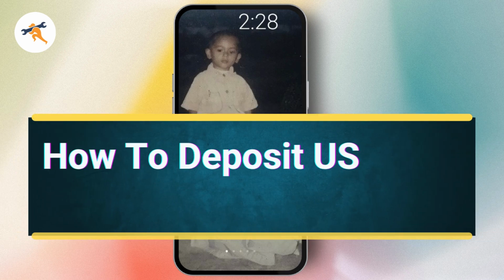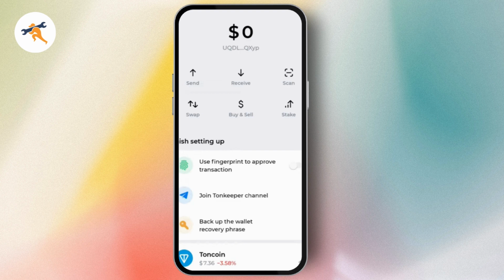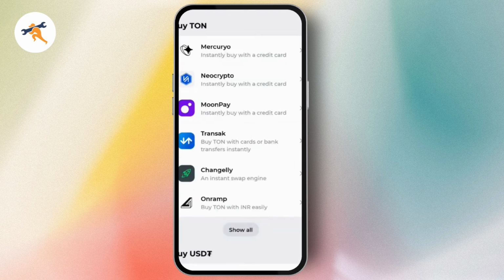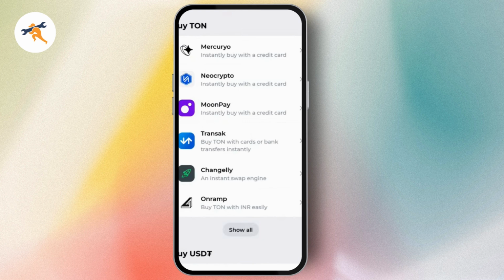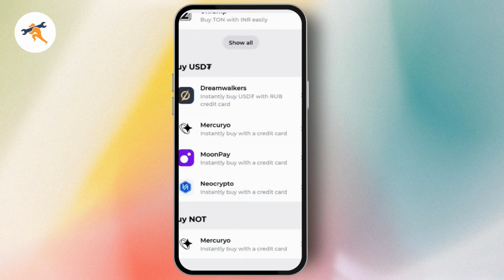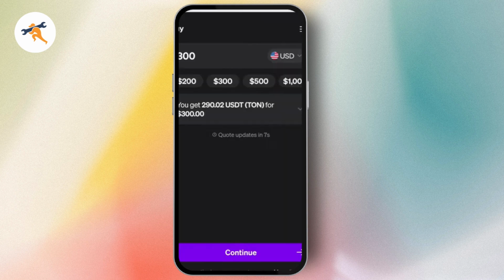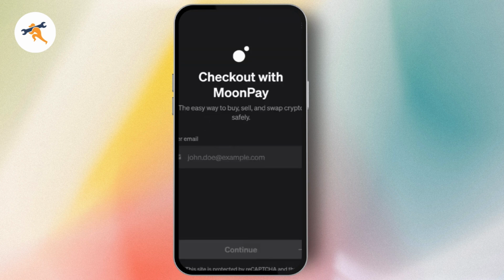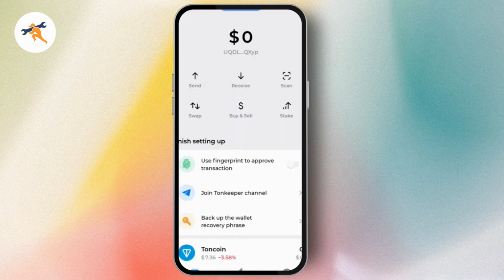How To Deposit USDT On Tonkeeper Wallet | How To Add Money On Tonkeeper - Step by Step Tutorial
How To Deposit USDT On Tonkeeper Wallet
how to deposit usdt on tonkeeper wallet full guide
tonkeeper wallet
how to deposit usdt in tonkeeper wallet

Want to learn how to deposit USDT on Tonkeeper Wallet? DigitalDoctor has got you covered! In this video, we’ll guide you step-by-step through the process of depositing USDT into your Tonkeeper Wallet. Make sure to follow along and get your USDT securely deposited.